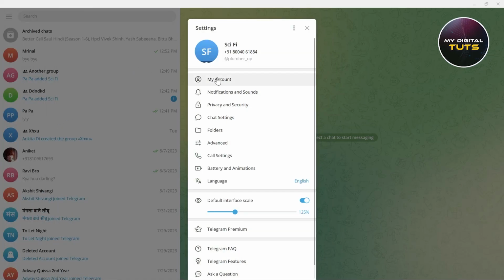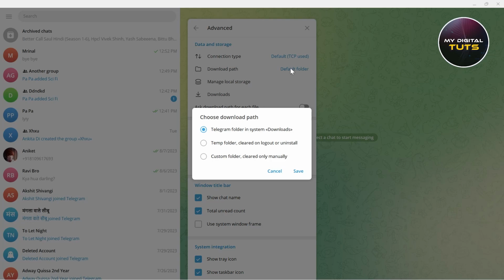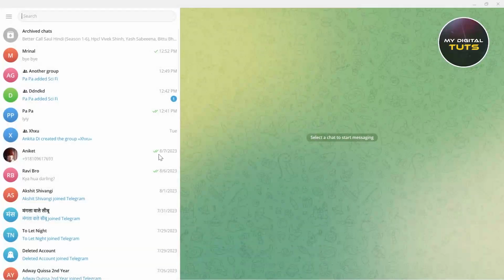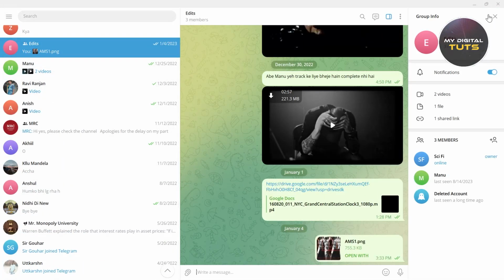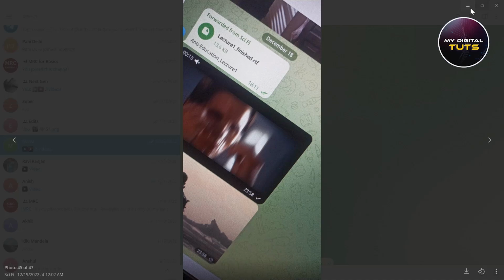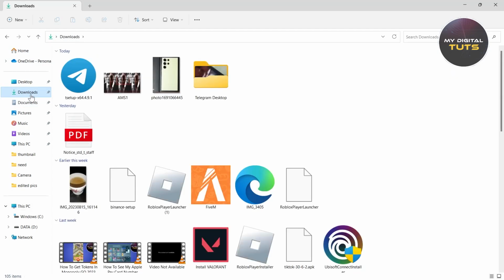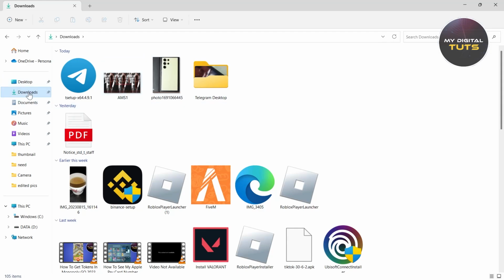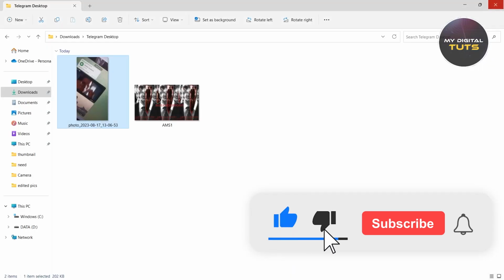How To Find Telegram Downloaded Files In PC 2023